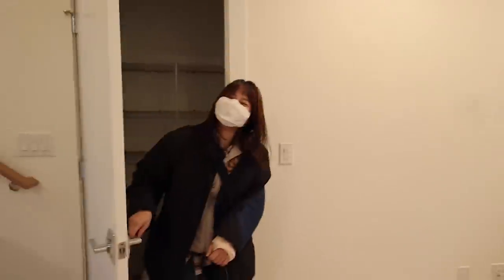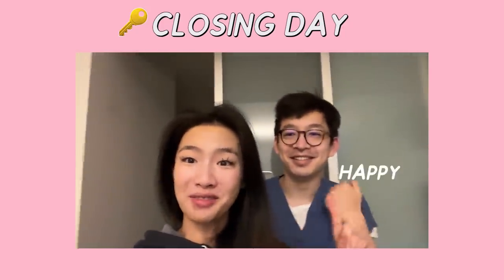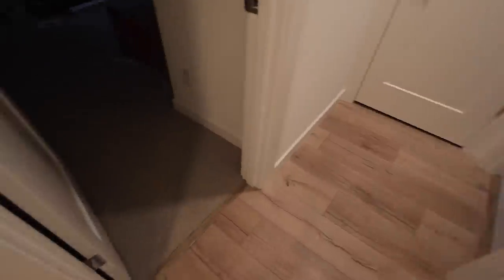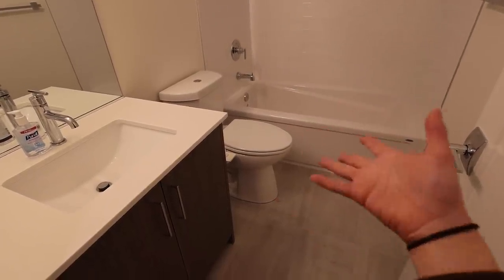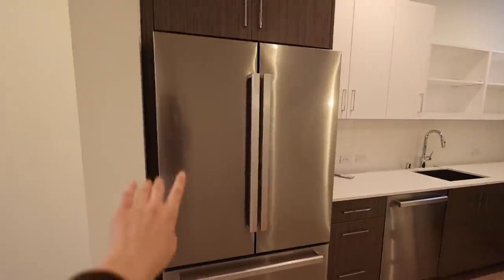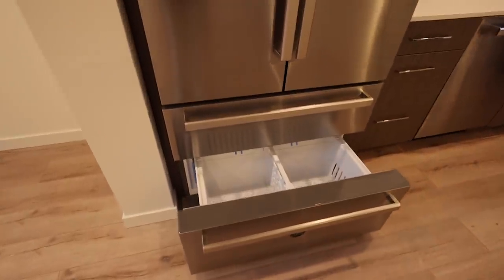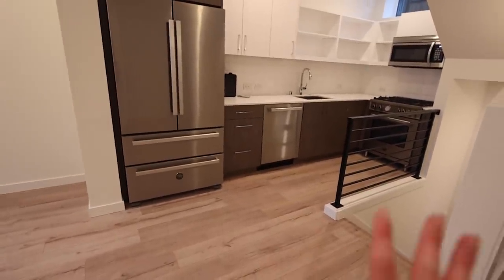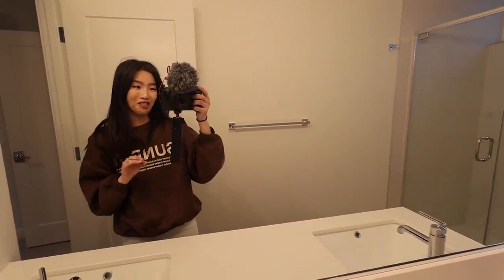EMPTY HOUSE TOUR in SEATTLE 🏡 !! *SHE'S CUTEEE*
Thank you all for being a part of our lives! 🥺 what an exciting new chapter.

2. Hit the thumbs up 👍
3. Comment your IG handle and either tell me when/why you started following me, or whatever message you have for me!

Winner was notified on IG on 12/23 :) Thank you all for participating!